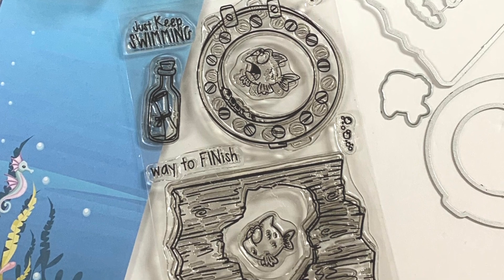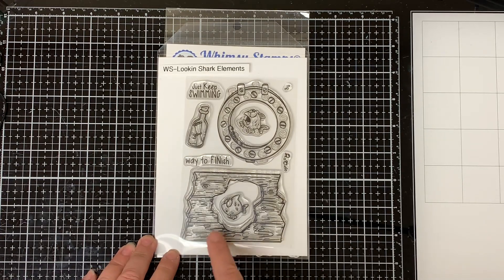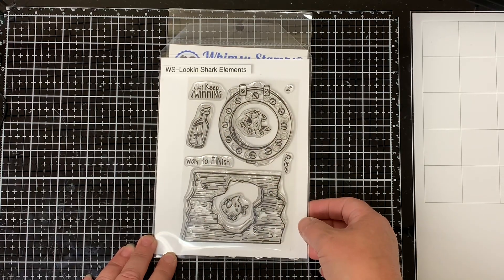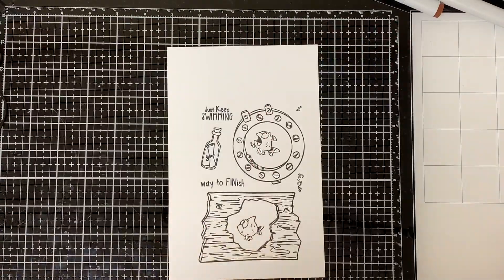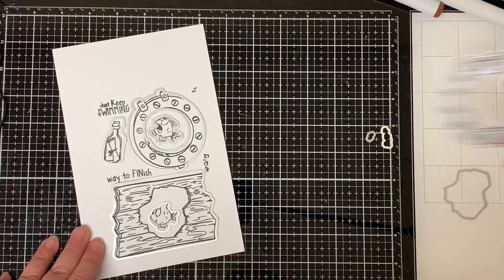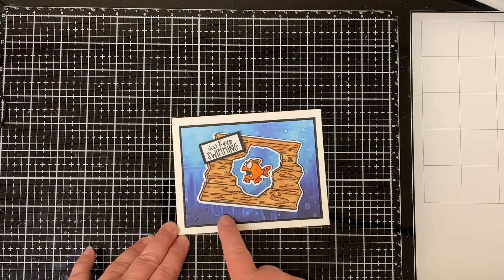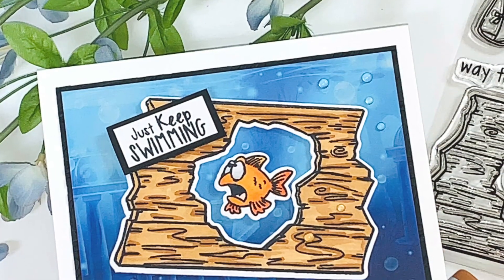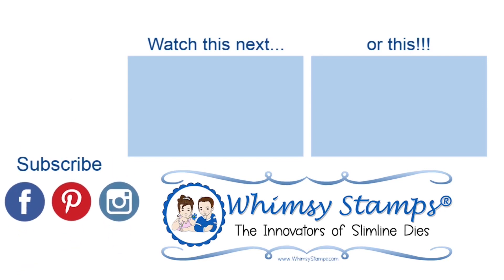WHIMSY STAMPS PRODUCT REVEAL: Lookin Shark Element Stamp and Outline Die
Hi there! Dawn Here. I have a really great new product release for you. :) The new Lookin Shark Element Stamp and Outline Die.

——— Whimsy Stamps New Release ———

• **NEW Lookin' Shark Elements Outlines Die Set | Whimsy Stamps